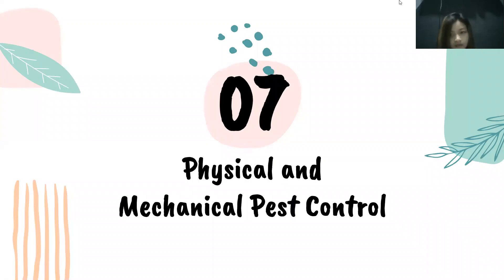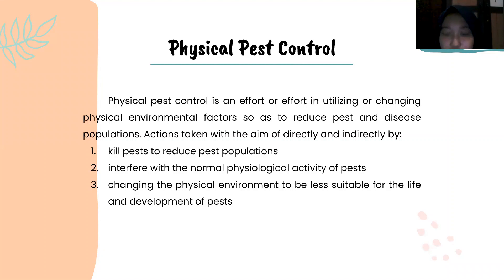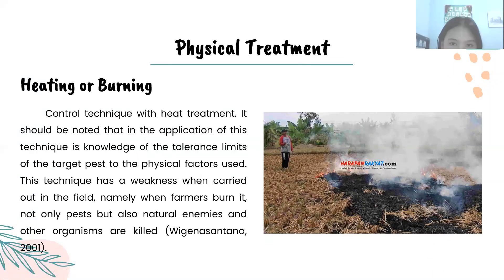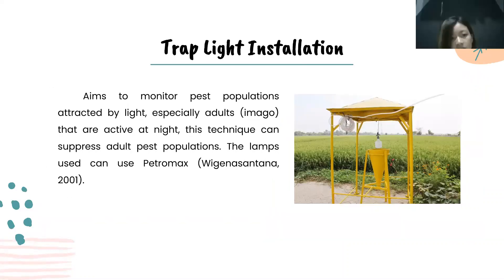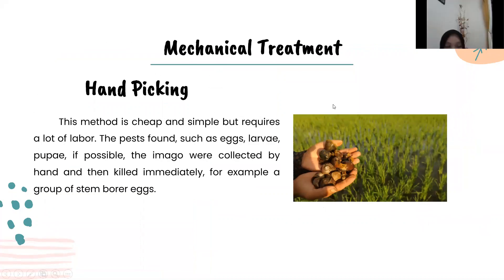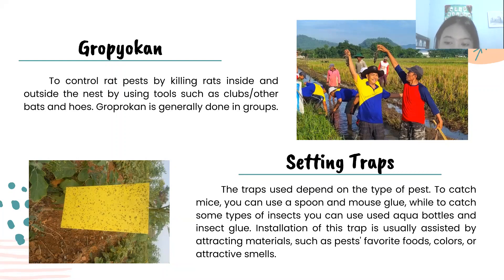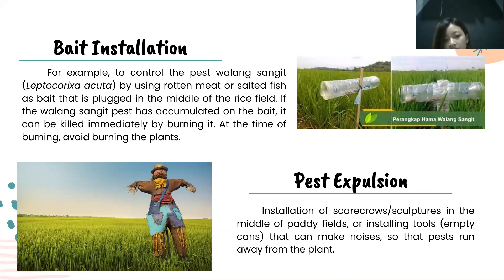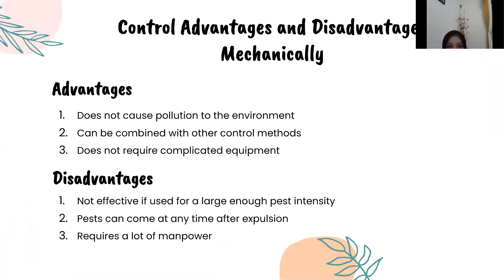Physical and Mechanical Pest Control_TPH PA-E_Group 7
Members of Group 7 :
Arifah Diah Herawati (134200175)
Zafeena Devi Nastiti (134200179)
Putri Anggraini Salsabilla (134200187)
Adinda Dyah Ayu M (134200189)